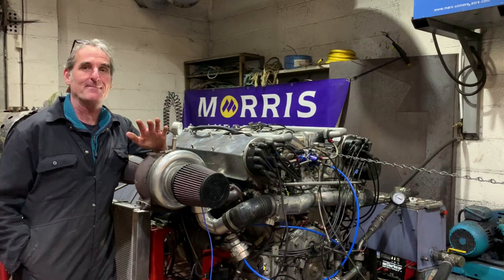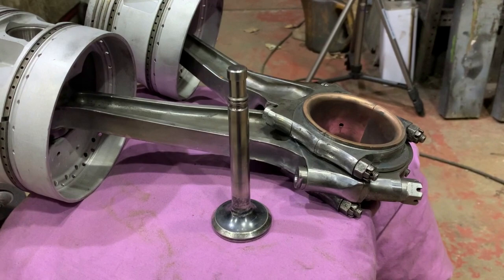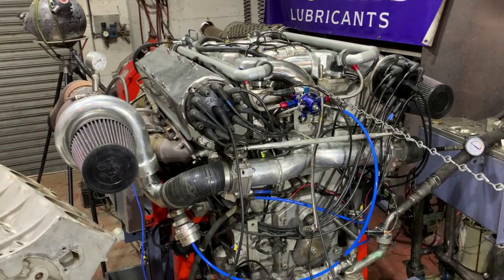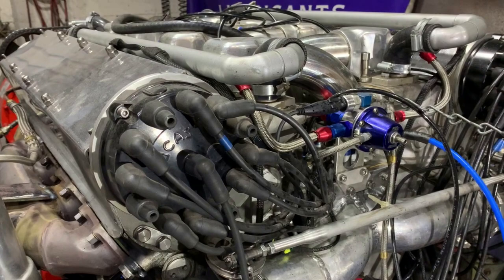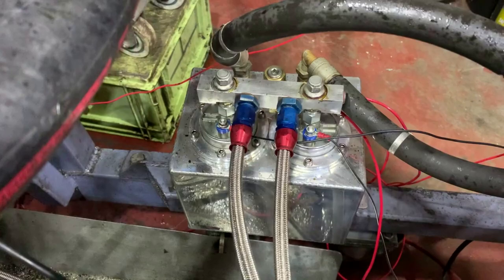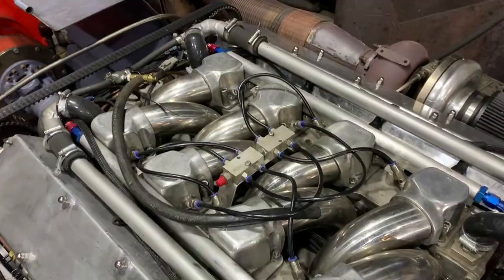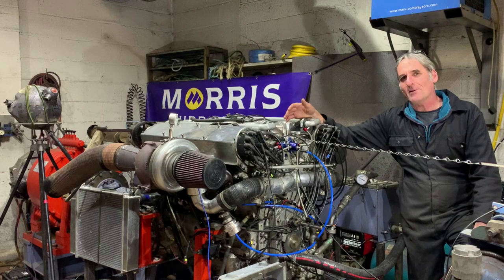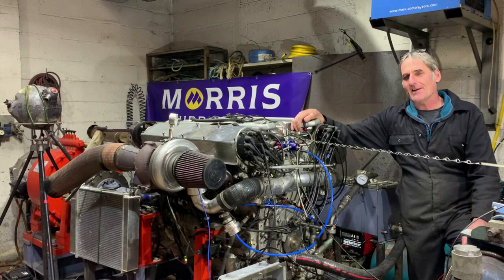An Introduction To The Rover Meteorite Mk204 V8 Turbo Engine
Q: When is a Rover V8 not a Rover V8?..
A: when it is an 18 litre overhead cam 32 valve V8...what`s going on?!